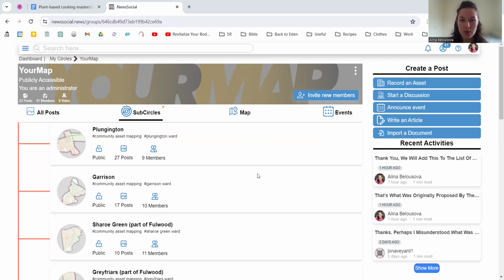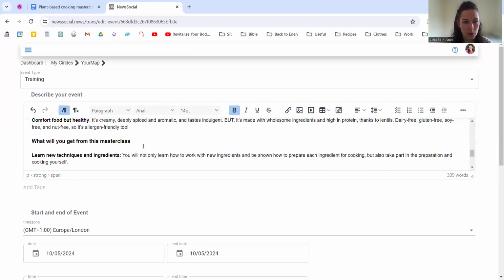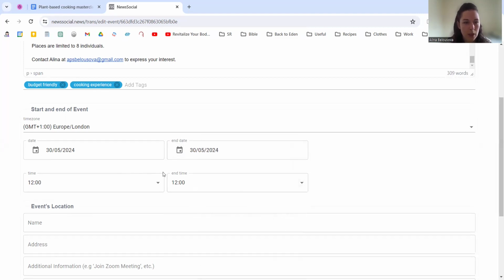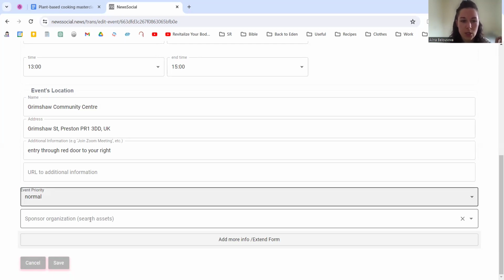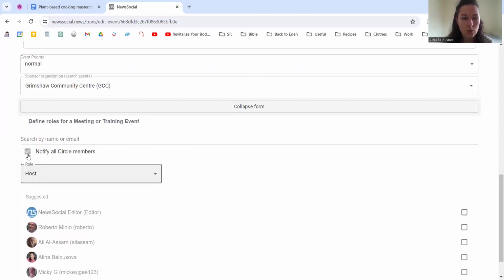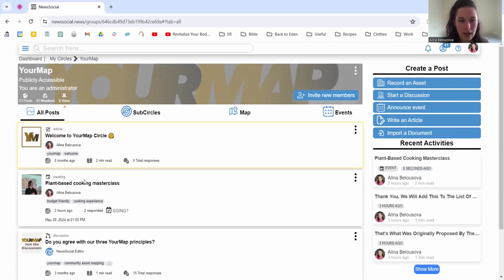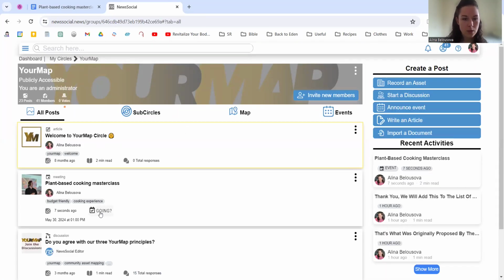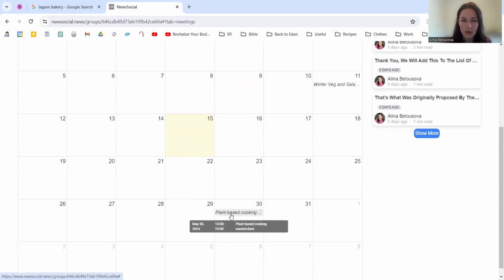Event Functionality | NewsSocial Video Tutorial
In this video you will learn:

- How to create and edit an event;
- How to locate it on the map;
- What happens when an asset and event overlap;
- Card/Calendar view;
- How to like and RSVP to the event;
- How to see the list of respondents.

00:00-08:02 How to create an event
08:02-08:15 Notifications
08:15-08:24 Like
08:24-09:05 Posting in correct circle
09:05-10:08 Map view
10:08-10:30 RSVP
10:30-11:15 Event view
11:15-11:33 Editing event
11:33-11:56 Card/Calendar view
11:56-12:15 Questions